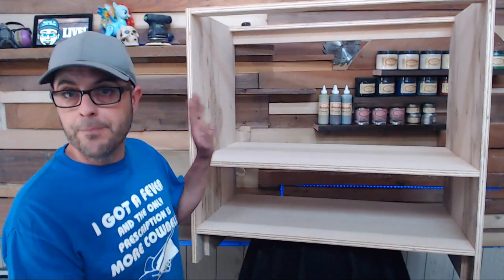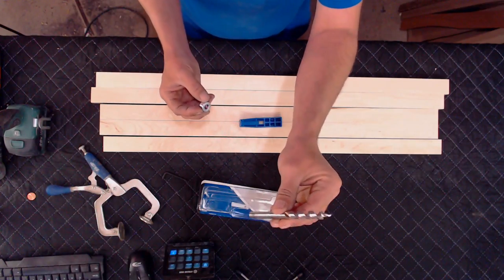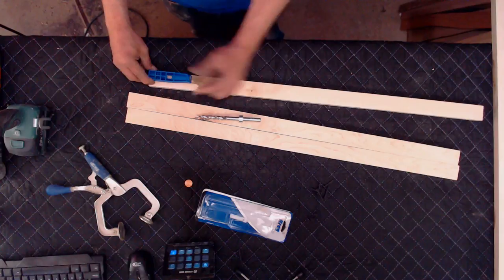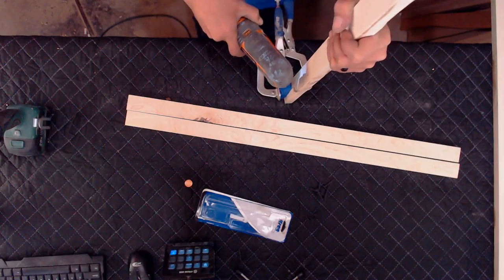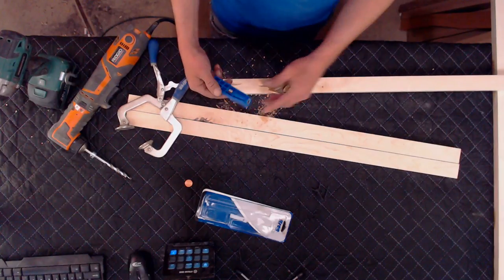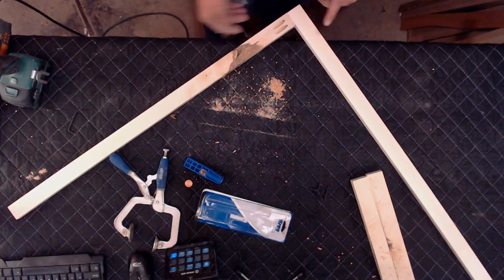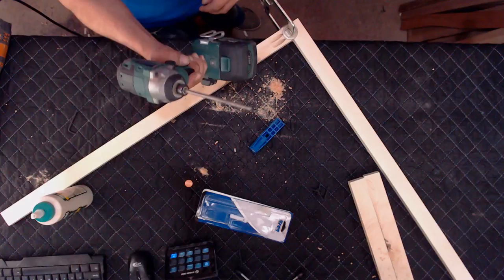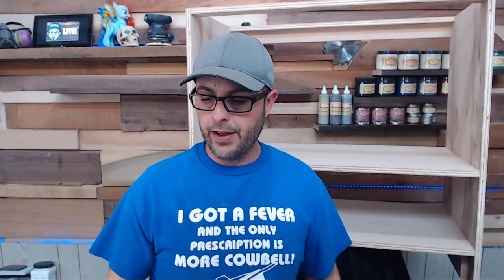How to build Face Frames for Cabinets With Pocket Screws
Today i will be showing you how to build face frames for plywood cabinetry using a Kreg pocket hole jig with pocket screws.

Kreg Jig Mini Kit
Kreg Face Clamp